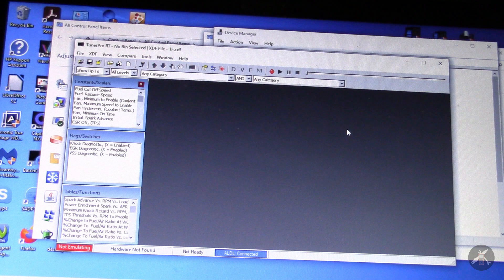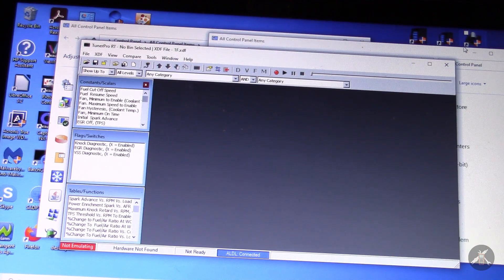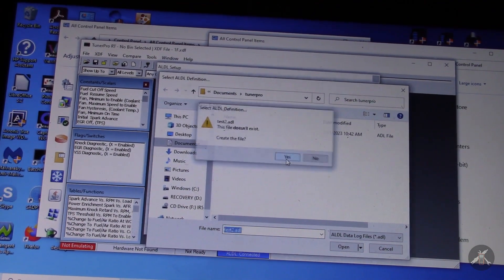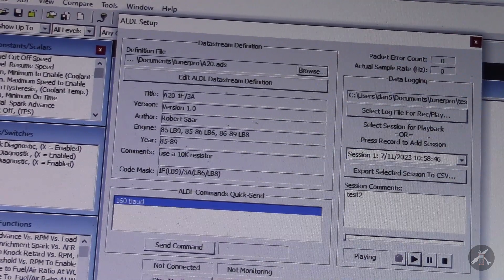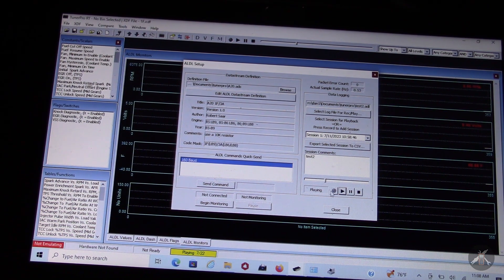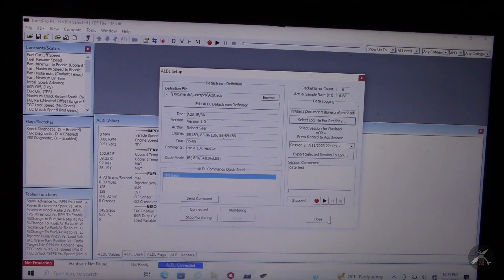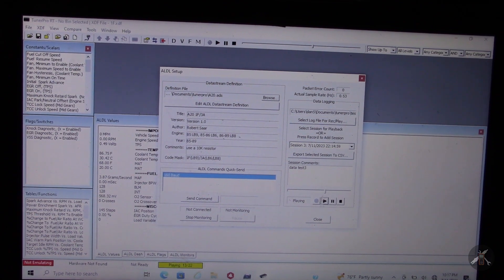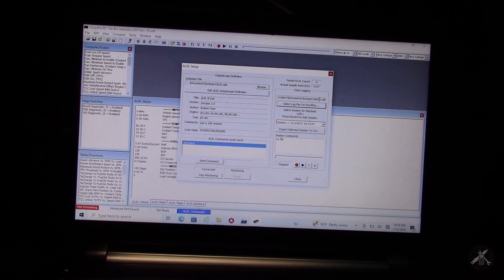Set up OBD1 GM ALDL USB Cable - WIN10 and TunerPro RT and Data Logging Files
This shows how to set up and configure an OBD1 GM ALDL to USB cable (from OBD Diagnostics, Inc. at aldlcable.com) with Windows 10 and TunerPro RT V4.  I go through the settings required to make the cable connect from car to laptop to read data.  Then I show how to define and set up the files to log live ALDL stream data in the TunerPro RT program.  I found that the TunerPro program will put multiple data collection sessions into a single file once it is defined.  The video shows how this works through several short data collections in my 3rd Gen Camaro 305 TPI (1985) while the car is parked. The focus is understanding how to save and retrieve the data for review.